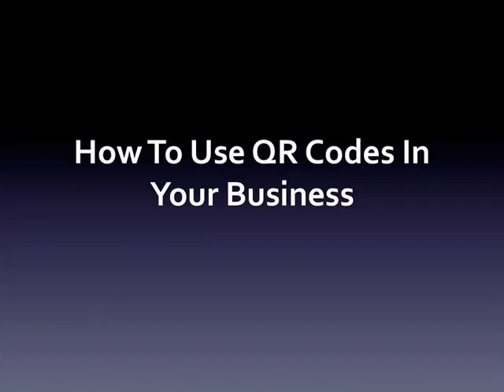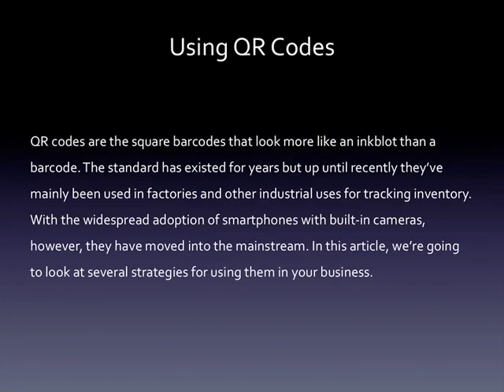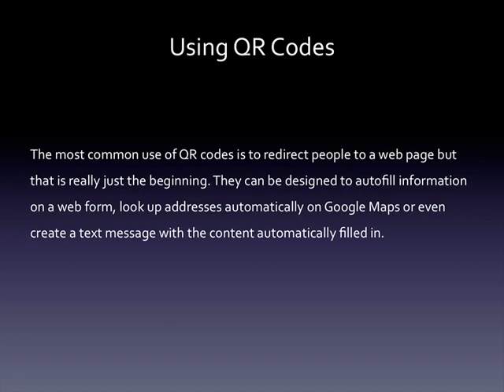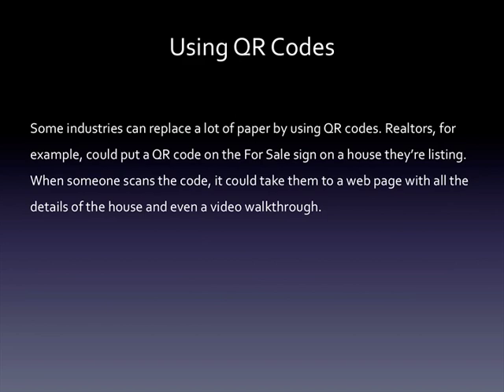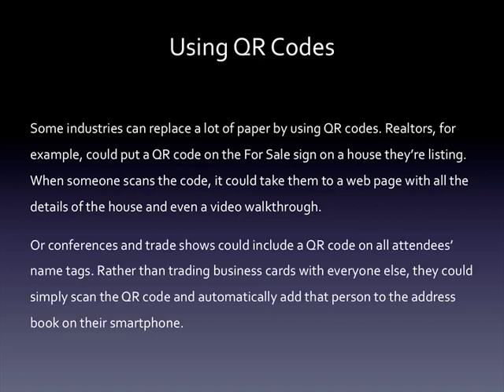how to use qr codes in your business? - Mobile Marketing Tutorial! (Part 4)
Read eBooks using the FREE Kindle App: